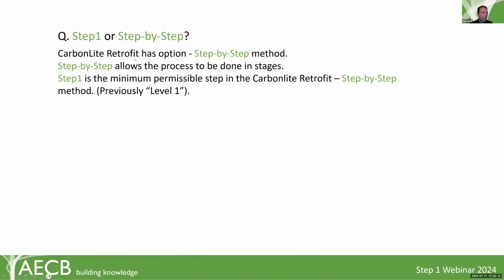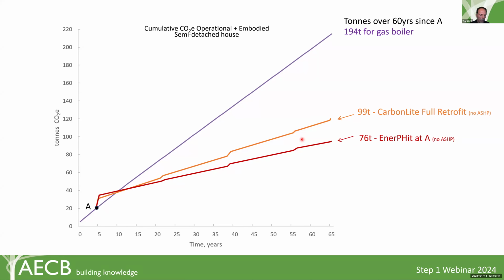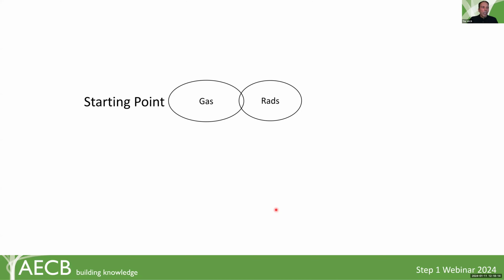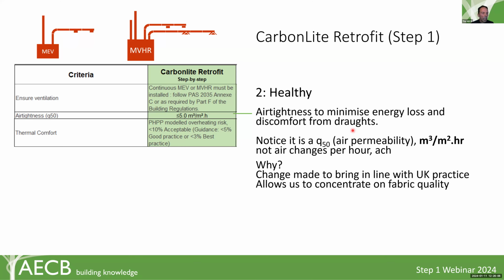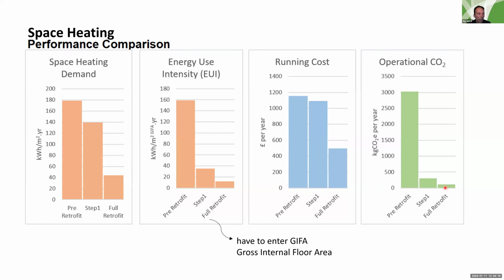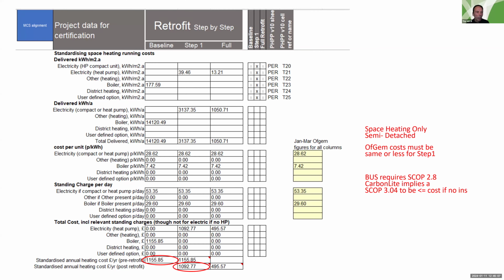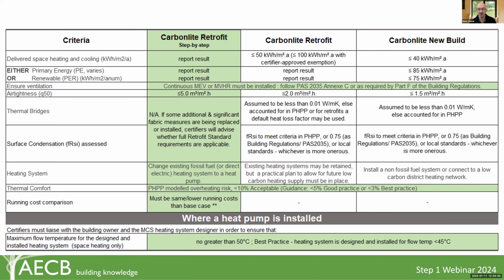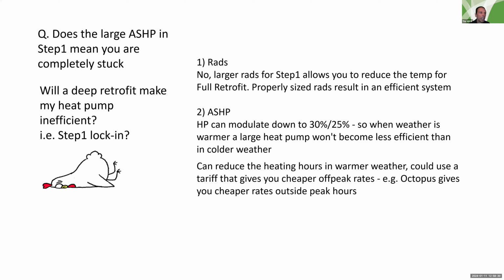AECB Webinar - Retrofit Step-by-Step - Tim Martel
The AECB has long been an organisation supporting the Fabric First approach to retrofit, so how is it that it now has an approach to retrofit that is essentially a Heat Pump with minimal insulation?

The AECB calls this a Step 1 Retrofit, and it is part of the “Retrofit Step-by-Step” approach.

Tim Martel explains why the AECB includes this method in the context of its other standards and how it is achieved. Tim covers what aspects of the design ensure that the ASHP running cost is affordable, and goes into some detail about the tools used.

Speaker - Tim Martel
Tim is the Programme Manager for the AECB Standards and Certification Scheme, an Expert Advisor for the AECB Retrofit course and also supports the PHribbon software. Originally an Architectural Technologist, Tim has previously been a Passivhaus Designer since 2012.

This webinar is accredited by the CPD Group - if you would like to access your CPD point for watching this recording - please click the

POST VIDEO UPDATE:

• certificates are being redesigned.
• In the questions Ofgem prices have changed, implied Minimum SCOP of Carbonlite has changed and Standing charges are included for Gas but not electricity (because electricity is considered not optional).